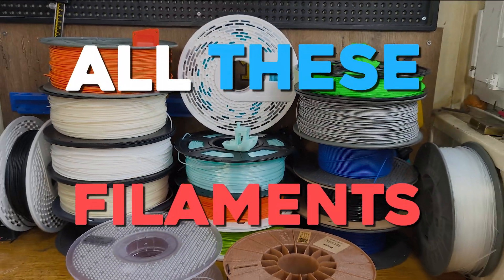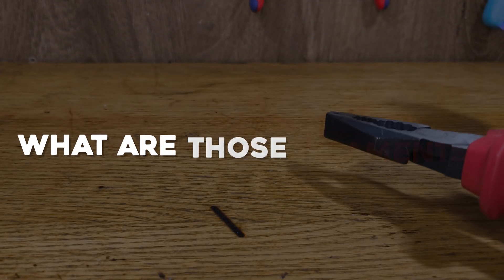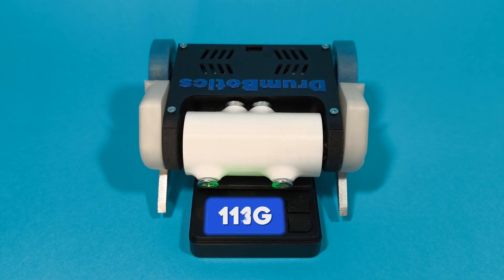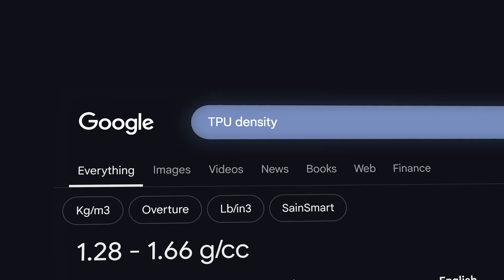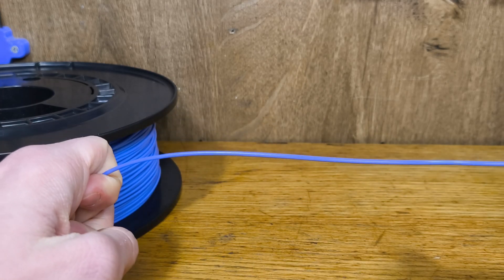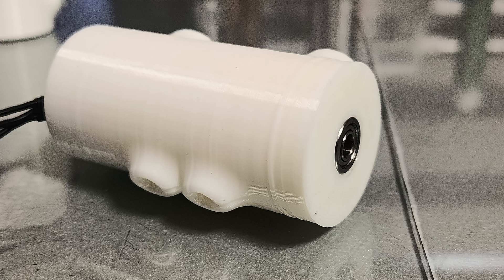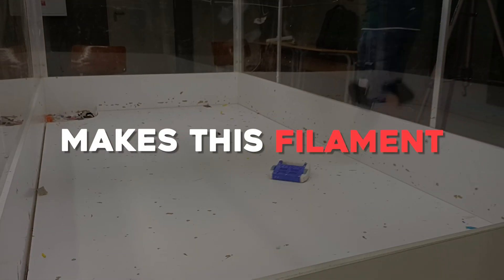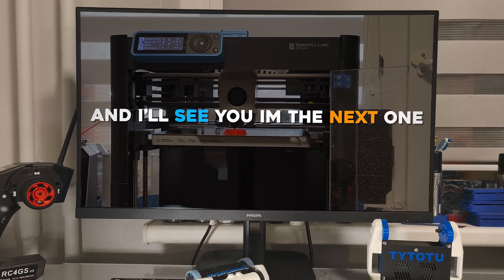Your 3D prints are BREAKING, here's why...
Explore the toughest 3D printing filaments for high-impact applications.
In this video, I cover the strengths of polypropylene, TPU, nylon, and carbon fiber nylon, along with essential tips for printing durable, functional parts. Learn how to avoid common mistakes and choose the right material based on your needs, whether you're building combat robots or other high-impact projects.
Find out which filament works best for strength, weight, and ease of printing!